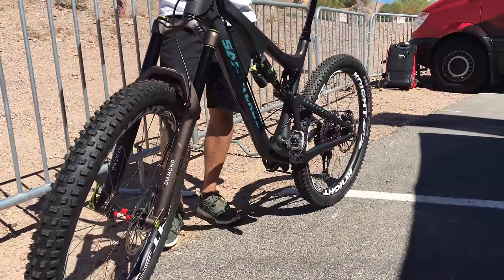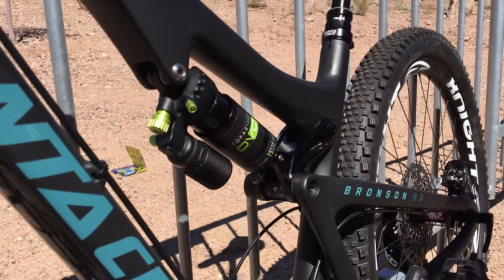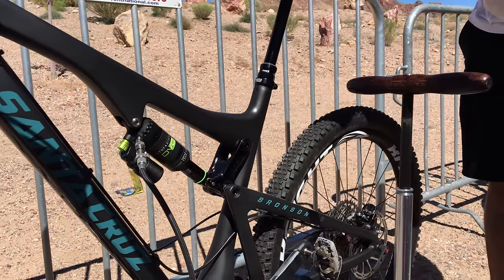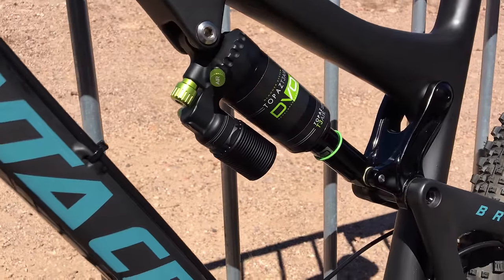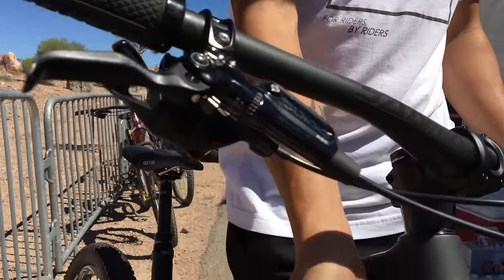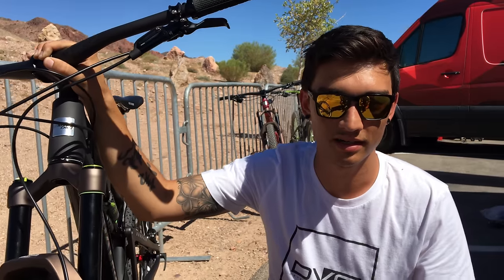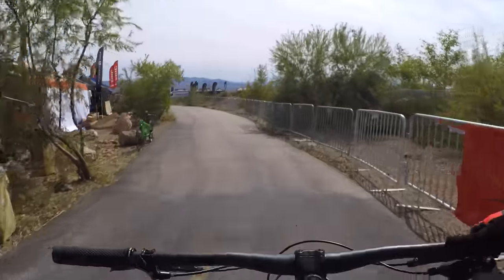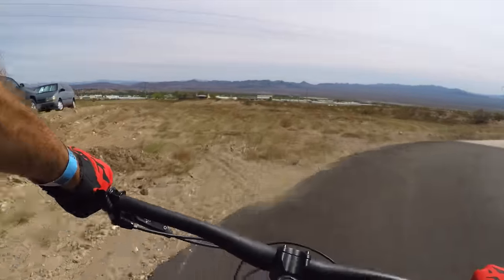Setting up my new DVO Topaz shock and Diamond fork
The guys at DVO Suspension help me set up their Topaz air shock and Emerald boost fork on my Santa Cruz Bronson. Thanks for all the knowledge!